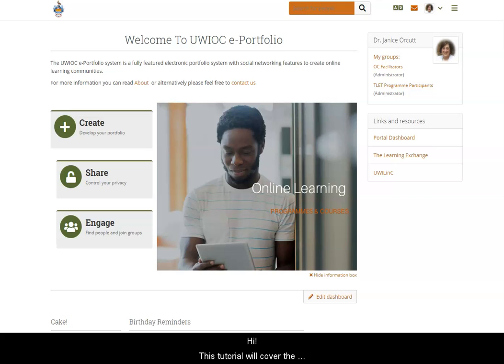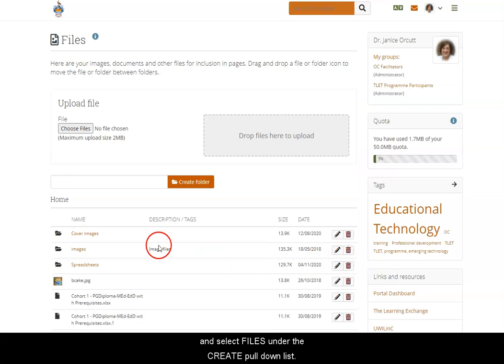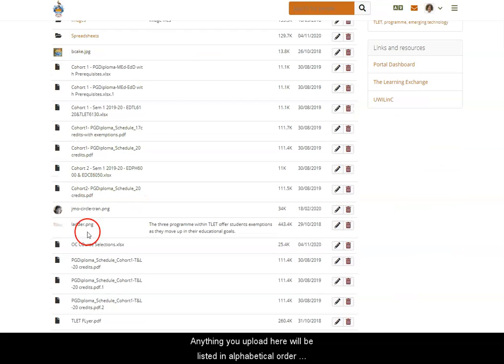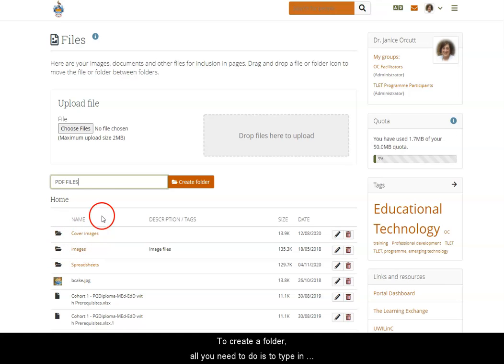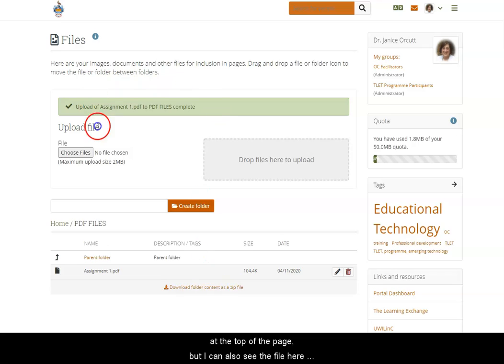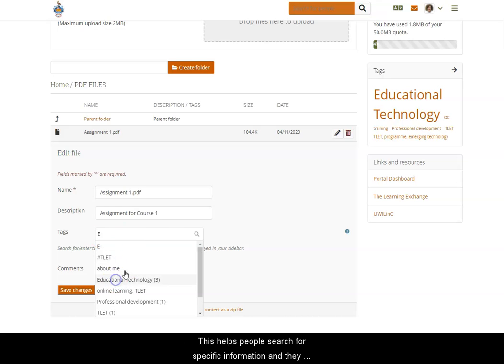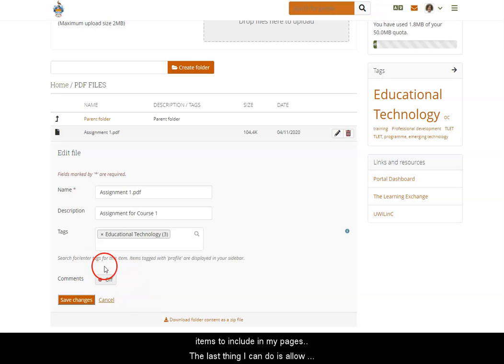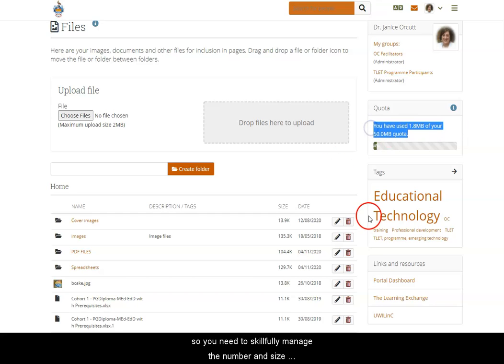Organizing Content for ePortfolio Pages